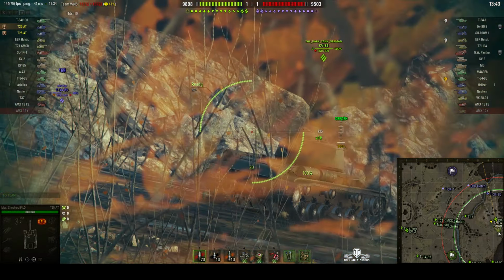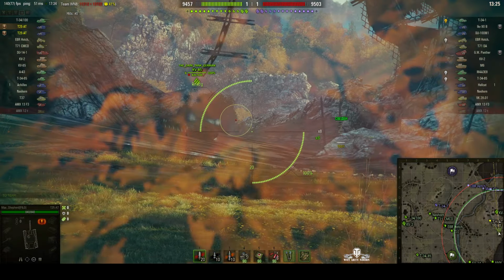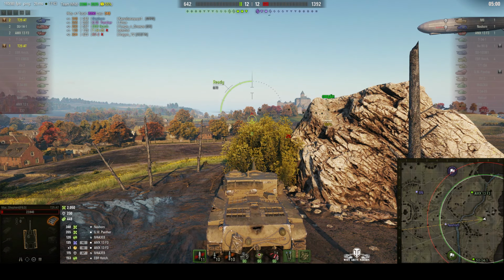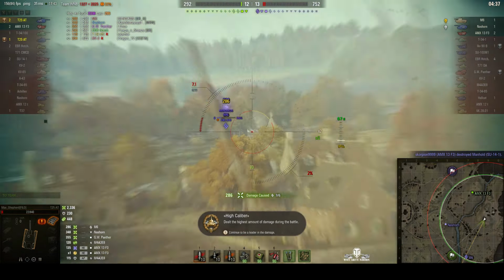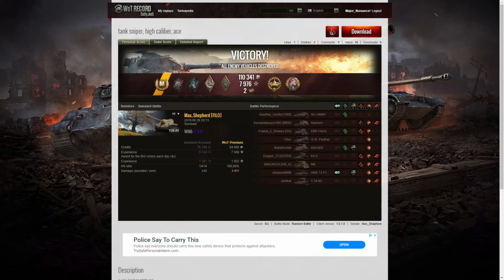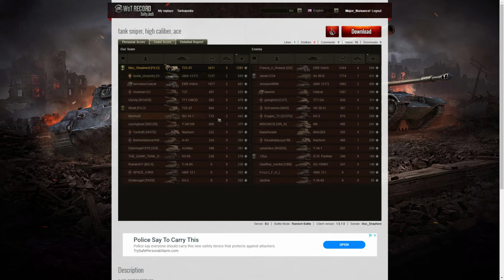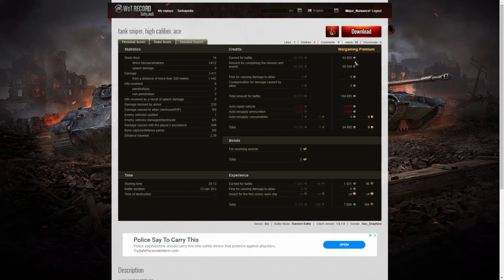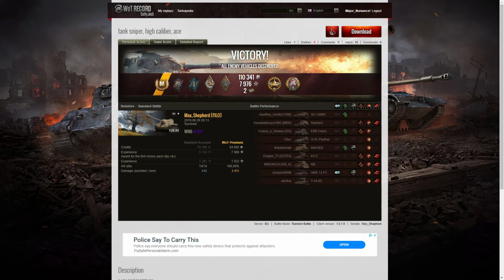T25 AT - Ace Tanker, High Calibre & Tank Sniper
This replay is from 29 June 2019 on Redshire. The player, Max_Shepherd [FILO] in the T25 AT was awarded an Ace Tanker, High Calibre and Tank Sniper.